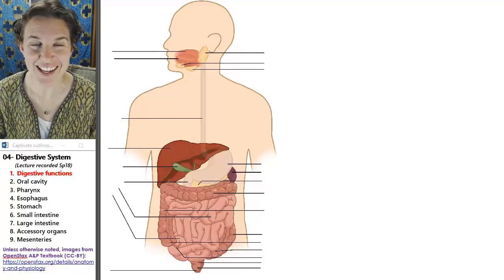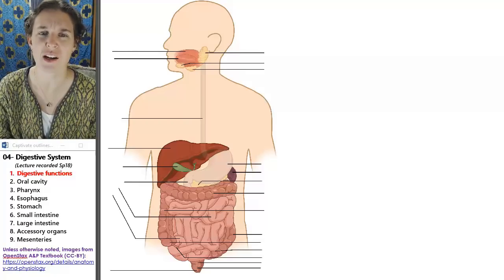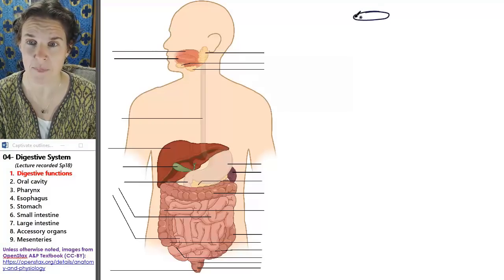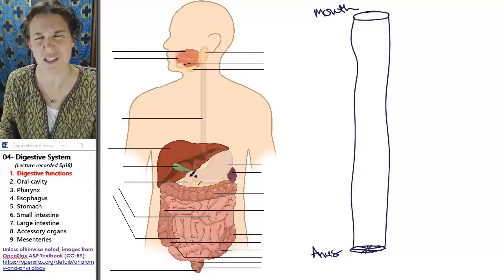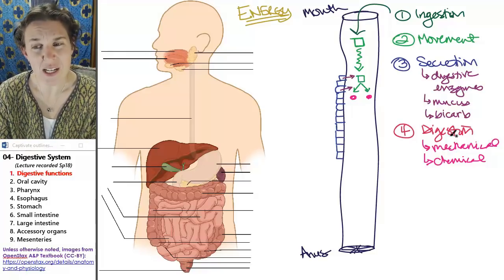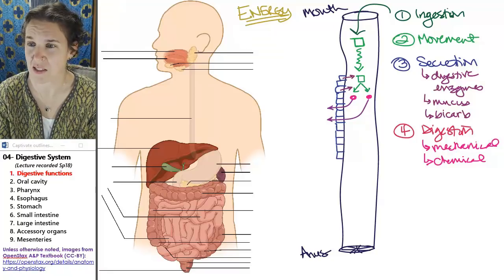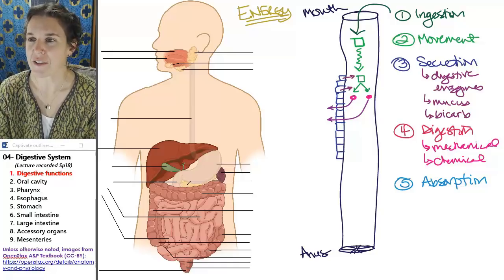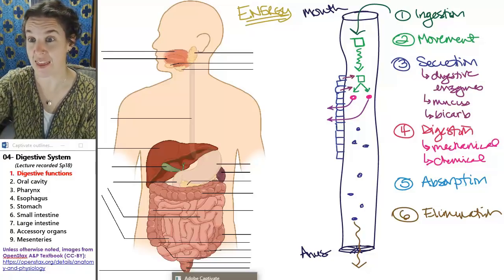Digestive system 1- Functions